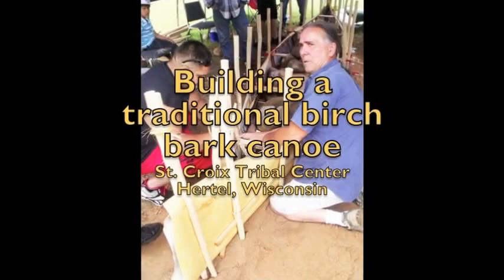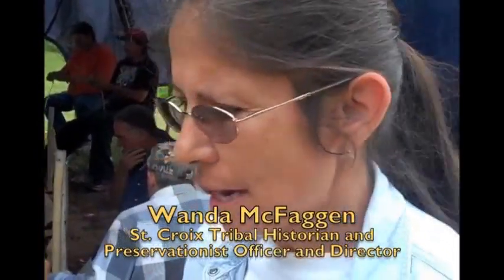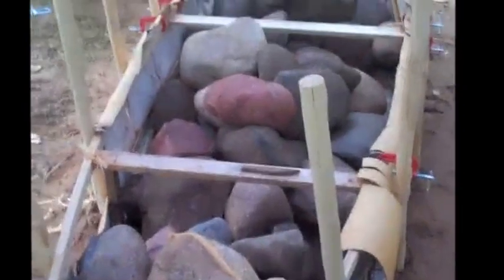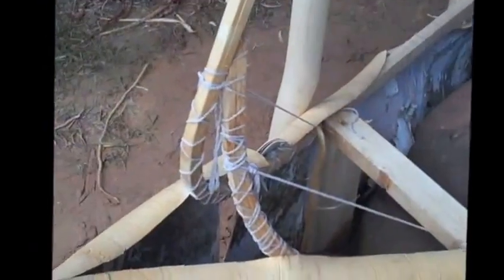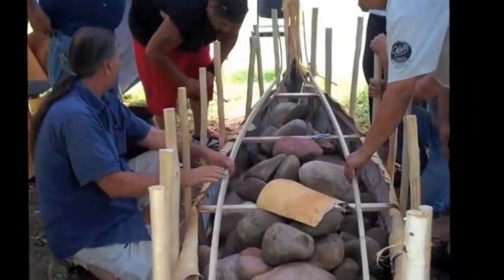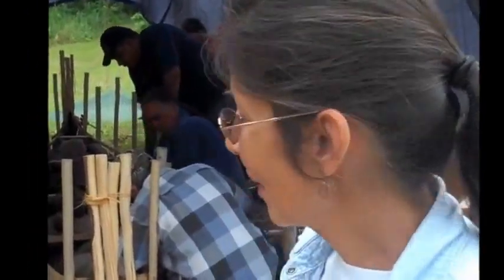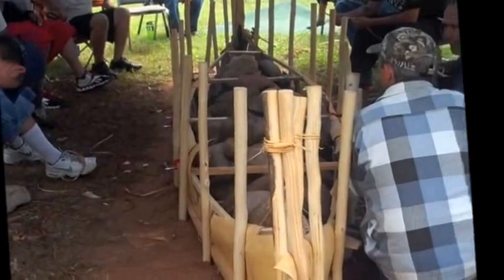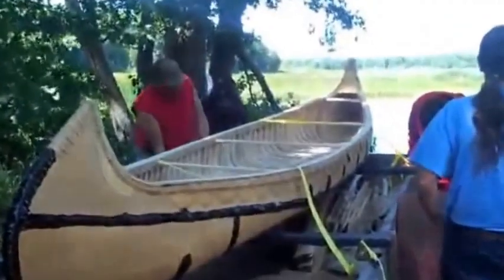St Croix Wiigwaasi Jiimaan Project 2012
Created By Wanda McFaggen, St. Croix THPO
By Kelly Jackson, Lac du Flambeau Anishinabe